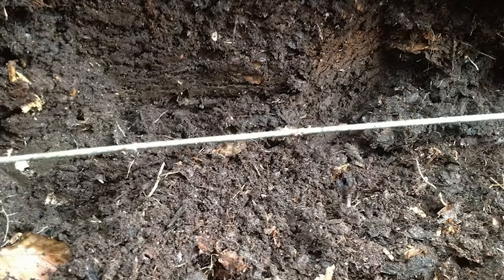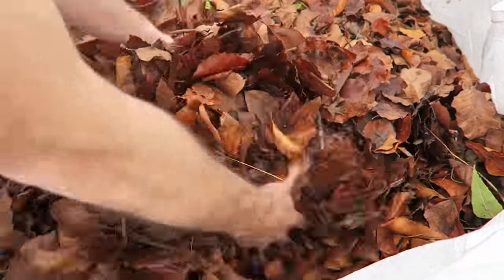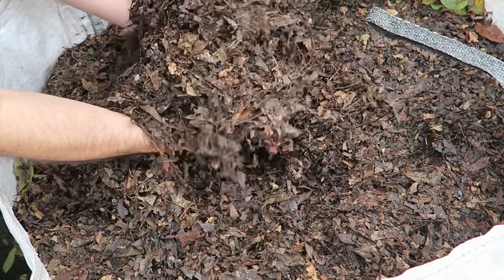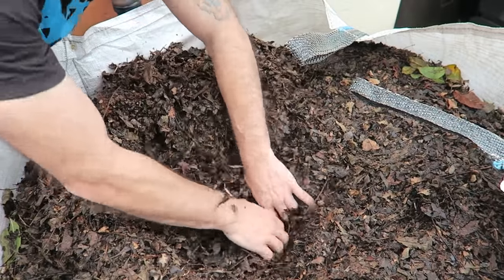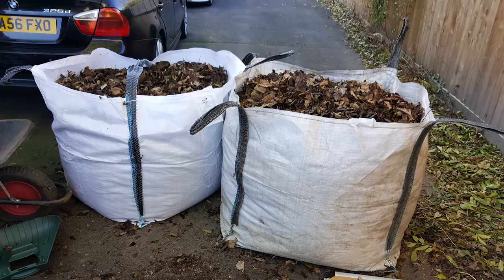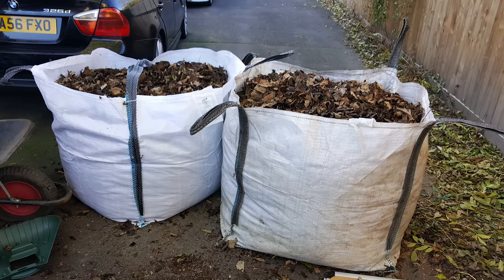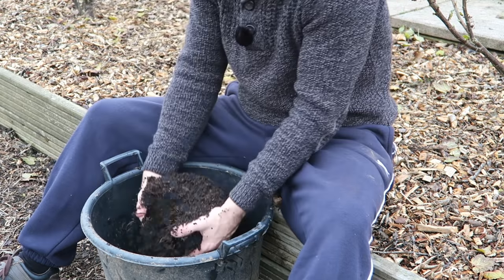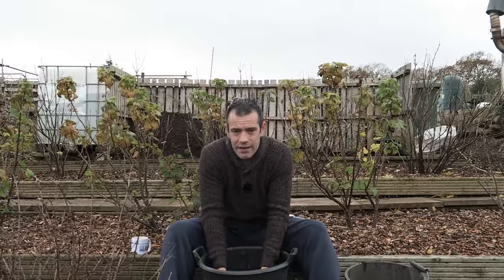Hints, Tips And Tricks To Make Faster Leaf Mould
Simplify Vegetable Gardening will be available on 16th Feb 2024. Want to go in-depth on composting?

In this episode of UK Here We Grow, we show you how to turn one of the last harvests of the year into something very special. Leaf mould is one of the best soil conditioners that you can't buy.  You have to make it yourself and it could not be simpler. So join Tony O'Neill while he takes you through how to make leafmould in 6 months